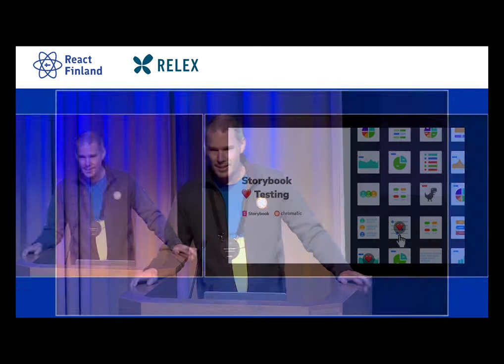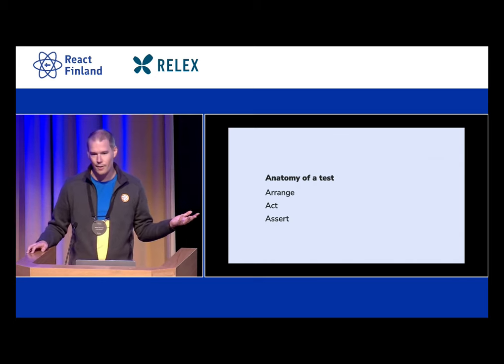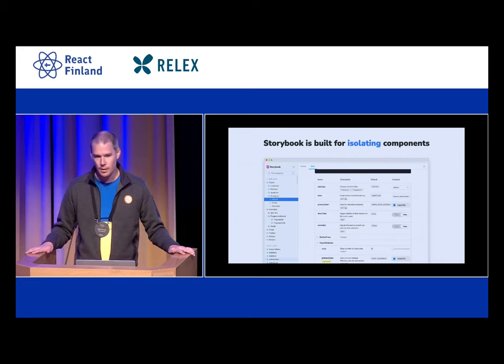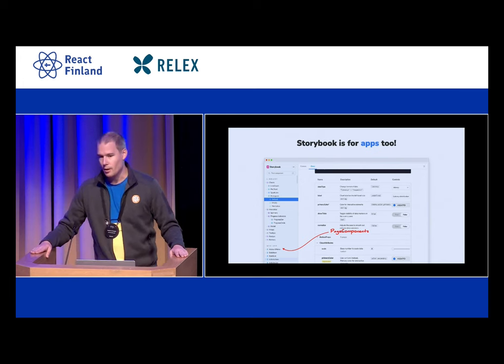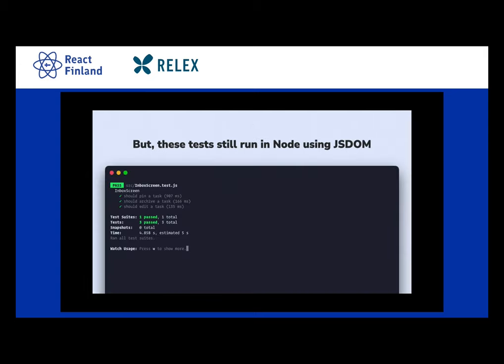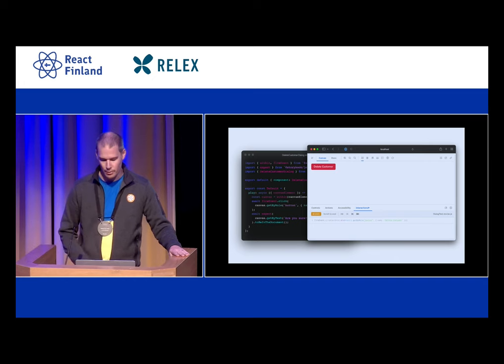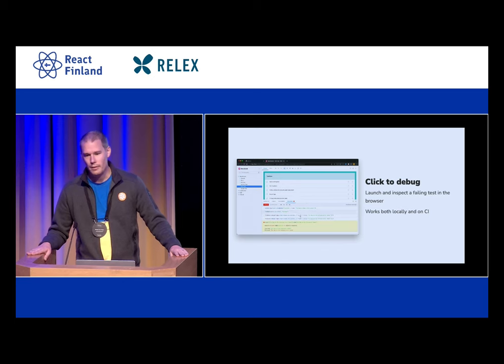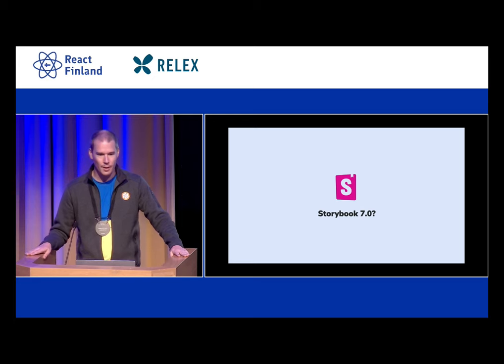Norbert de Langen - Testing design systems using storybook + Storybook 7.0 sneak peeks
Design systems are code, and code should be tested. How do you leverage Storybook stories for tests. I'll also show you some of the new features coming to Storybook 7.0!